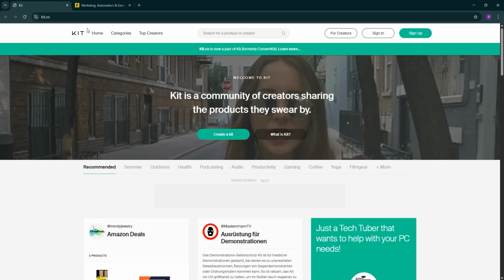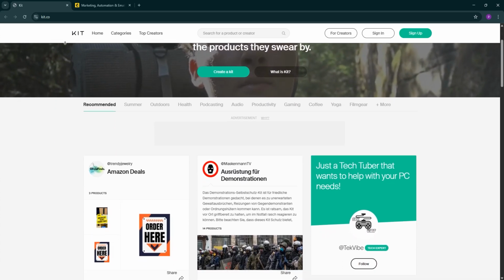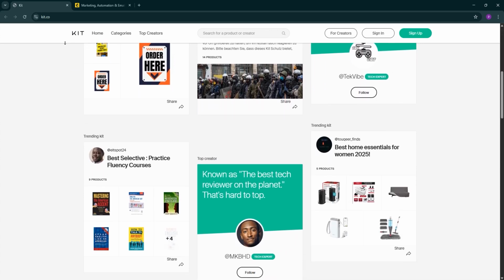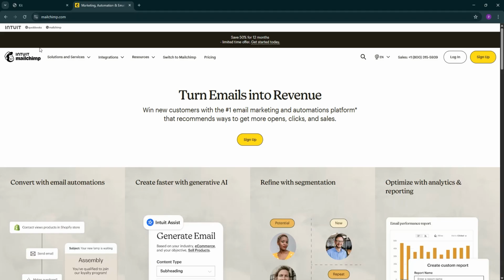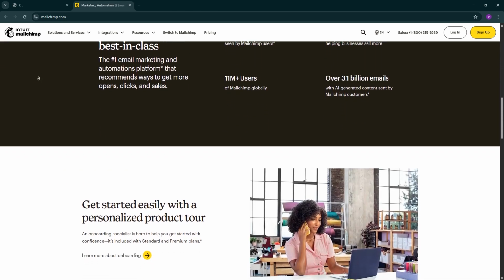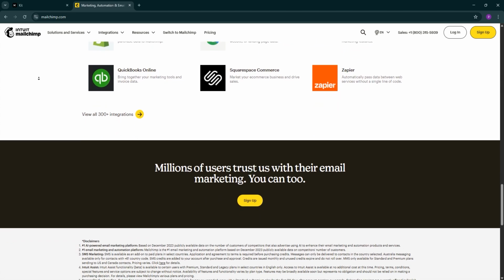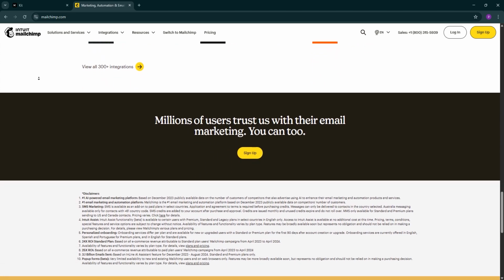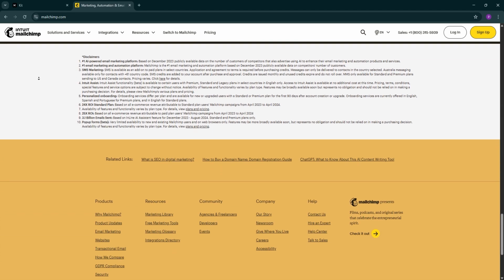ConvertKit vs Mailchimp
In this video, we compare ConvertKit vs Mailchimp to help you choose the best email marketing platform in 2025. Whether you're a content creator, small business owner, or digital marketer, understanding the key differences in features, pricing, automation, deliverability, and user experience is essential before committing.

🆚 What We Compare:

Email automation & sequences (ConvertKit visual builder vs Mailchimp workflows)

Ease of use & UI for beginners

Audience segmentation & personalization

Landing pages, forms, and ecommerce integrations

Pricing in 2025: Free vs paid plans

Deliverability & reporting analytics

Ideal users: bloggers, creators, small businesses, and e-commerce

🧠 Perfect For:

Creators and solopreneurs growing email lists

Businesses needing advanced segmentation and automation

Marketers looking to switch from Mailchimp or ConvertKit

Anyone deciding between free vs premium email tools

🔍 Search Terms/SEO Tags: ConvertKit review 2025, Mailchimp 2025 features, ConvertKit vs Mailchimp for creators, best email marketing tool 2025, email automation comparison, Mailchimp pricing 2025, ConvertKit pros and cons, email software for newsletters

Choosing the right tool is crucial, so this video compares ConvertKit and MailChimp for creators and marketers. Learn about email automation and what is email segmentation to help you make the best choice. We also cover lead generation strategies.